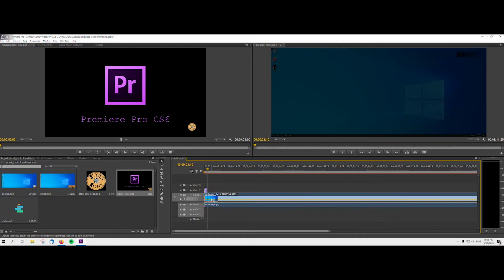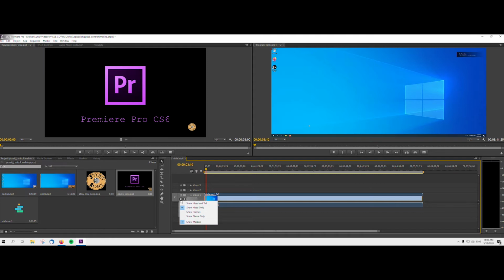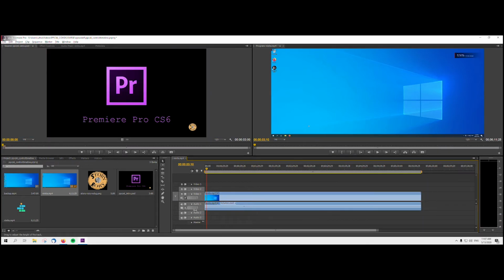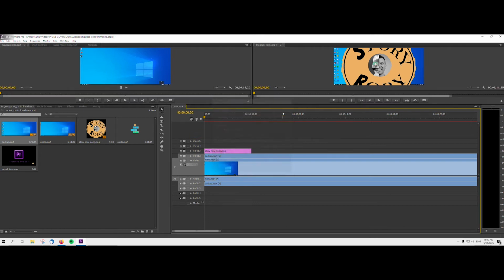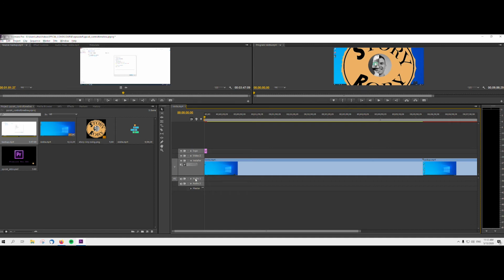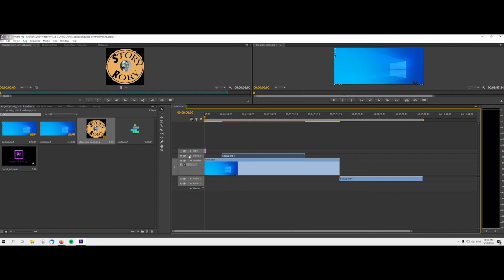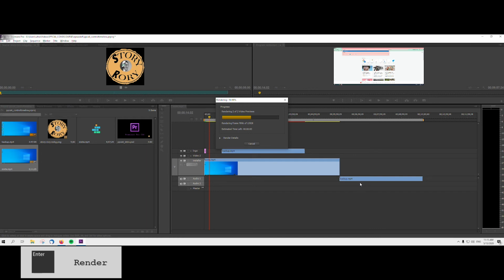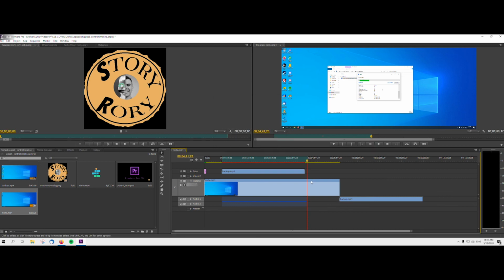Adobe Premiere Pro CS6 - EP#4 Efficiency of Editing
Hello world!

Going crazy during this COVID-19 pandemic and wanted to try do some creating rather than just always consuming.

Today’s video will be covering how we can improve the efficiency of editing and utilizing the workflow, video and audio track edits, track visibility & locks,

Thanks a mil for watching and let me know if you enjoyed :)